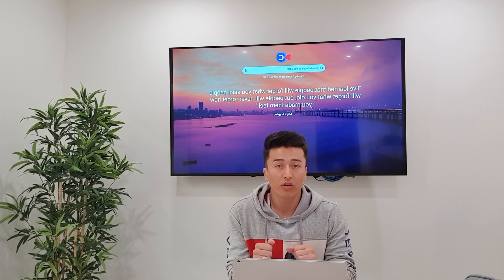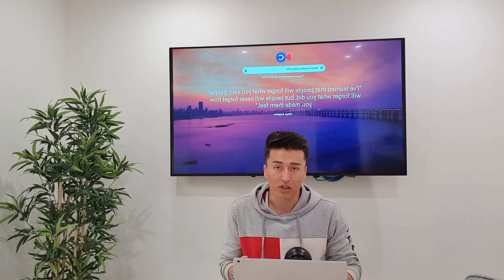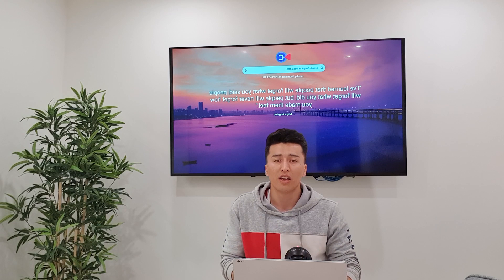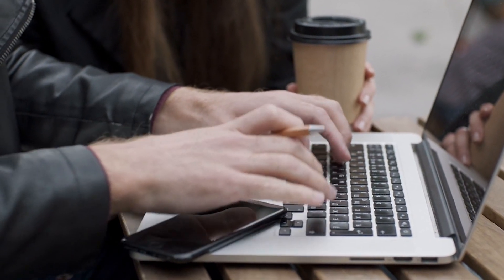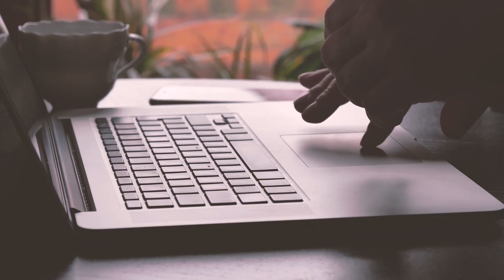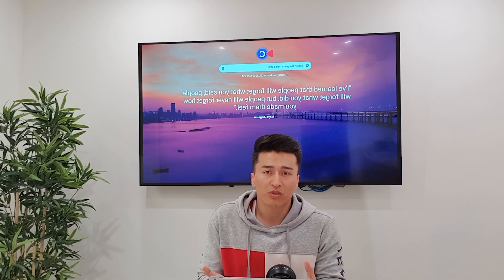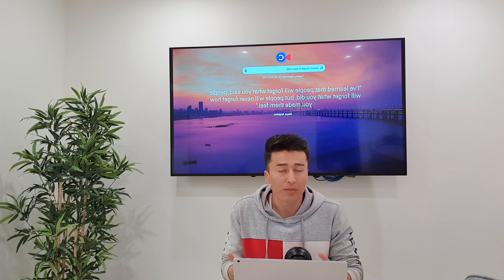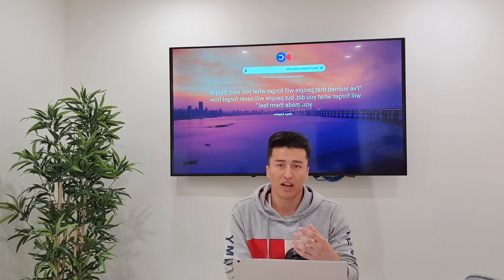Mistakes that Stop Programmers in their Journey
The mistakes that stopped me in my programming journey will help you become a better programmer. I am not saying you shouldn't make mistake or avoid making this mistakes. It's about not making mistakes. Also, it's about becoming better developer by doing practical projects. I hope you will learn your listens from your journey. This were mine, and I thought it's worth sharing. :)

Thanks you for your time :)